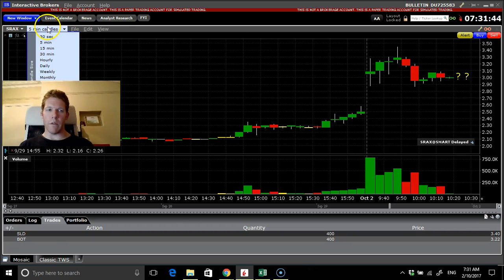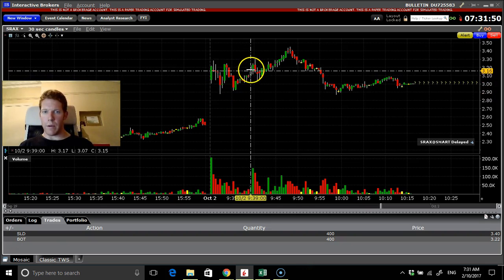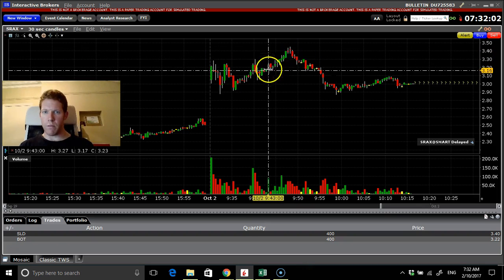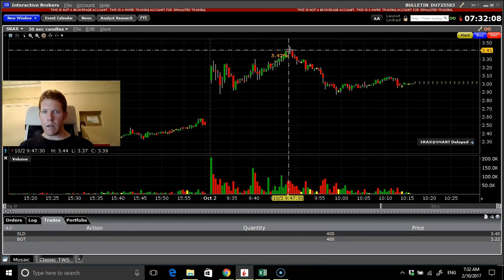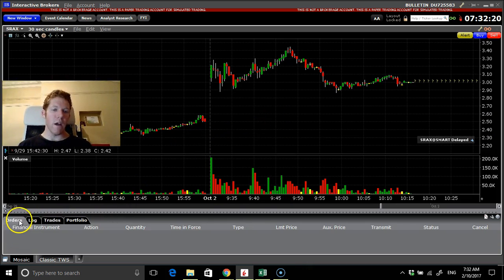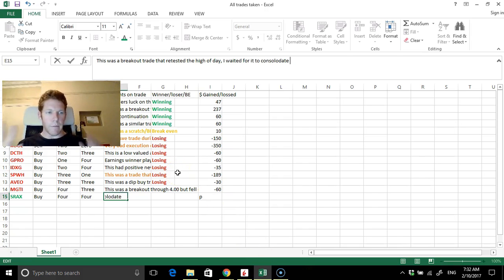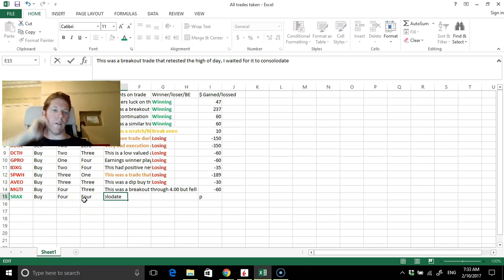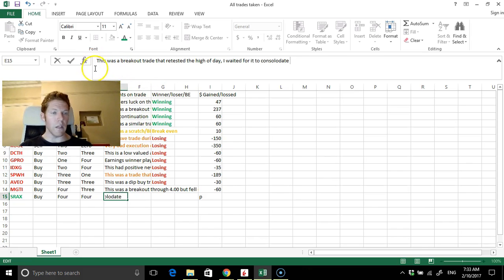$68 made on SRAX breakout play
SRAX has been moving nicely recently and will definitely be watching this for a break of 2.58 or a bounce off support at 2.29, happy trading everyone and let's have a great week. This didn't go to the plan posted earlier in the watch list although I adapted and the trade played out as follows: this was a breakout trade that retested the high of day, I waited for it to consolidate then entered. Held until a major slow down got lucky as this was the top and then it fell fast took a quick single.  In the back of my mind I was thinking that this had already moved a lot and there would be plenty of profits being taken after over the weekend positions were being closed out. This didn't pull back on me which made things easier mental stop was @ 3.15 low of entry candle.

If your interested in joining profitly and getting Timothy Sykes video lessons and alerts here is the link for pricing